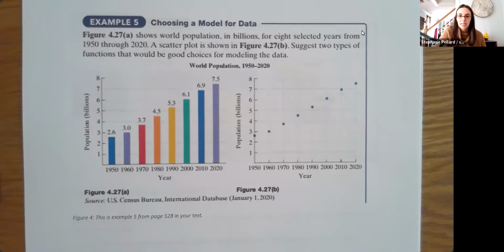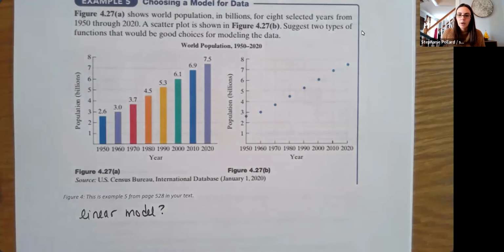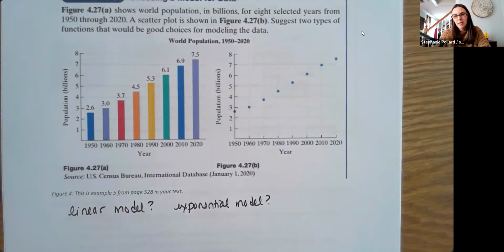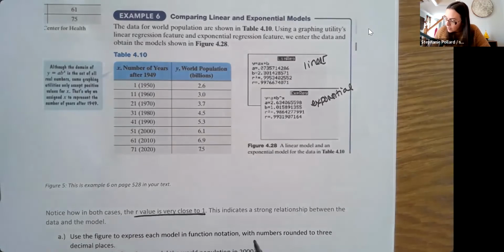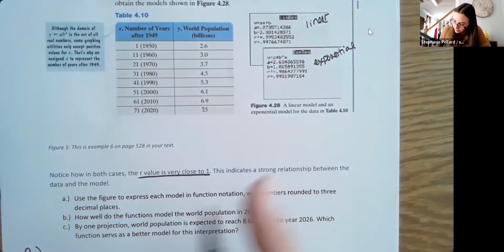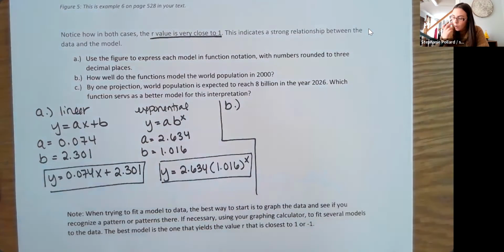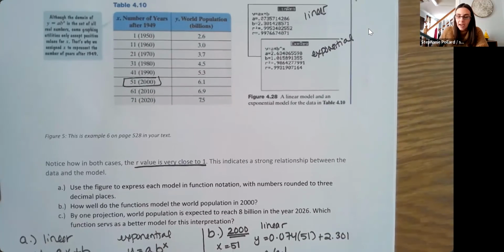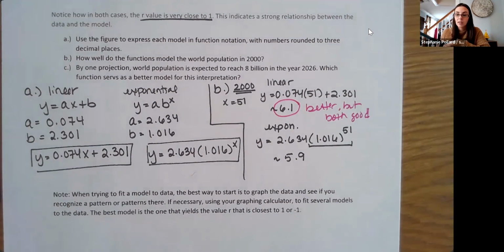MAT163: Exponential Growth and Decay; Modeling Data, Part 3 of 4